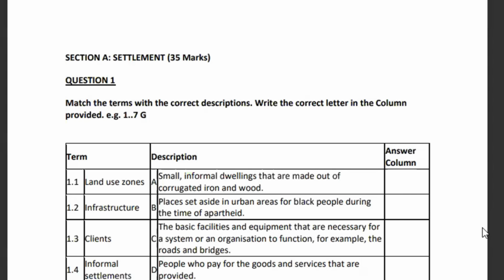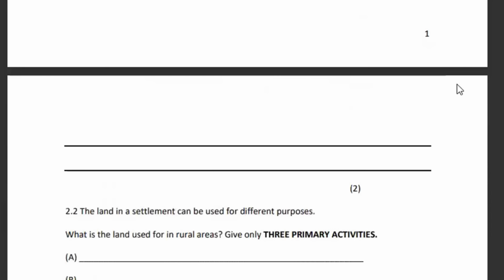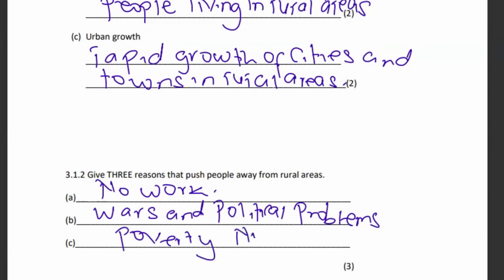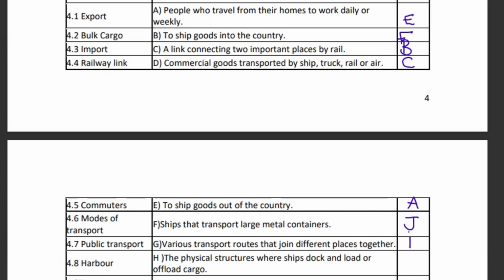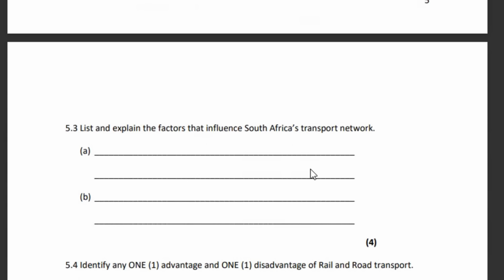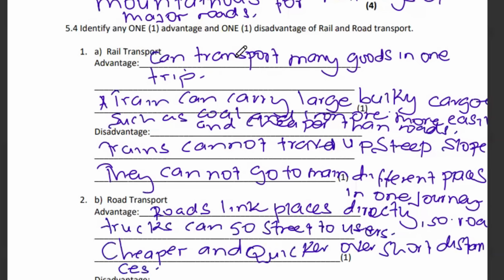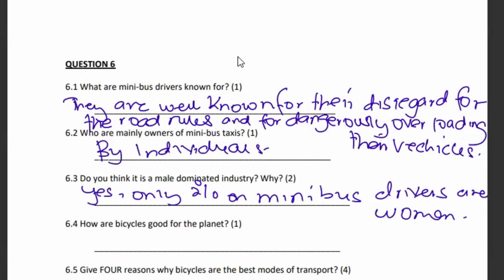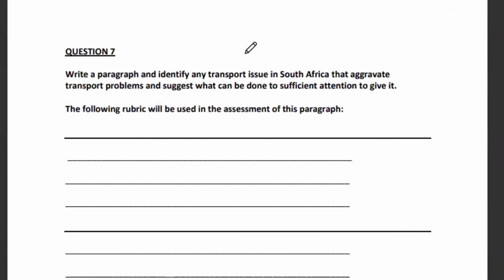GRADE 8 GEOGRAPHY TERM 4 EXAMS END OF YEAR SOCIAL SCIENCES 2024 NOVEMBER EXAM THUNDEREDUC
GRADE 8 GEOGRAPHY END OF YEAR SOCIAL SCIENCES  2024 NOVEMBER EXAM THUNDEREDUC